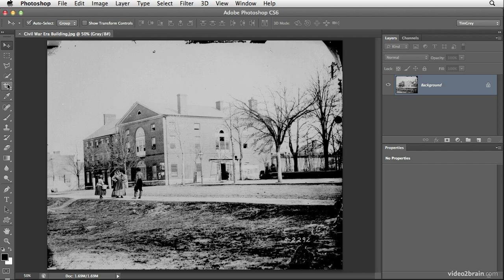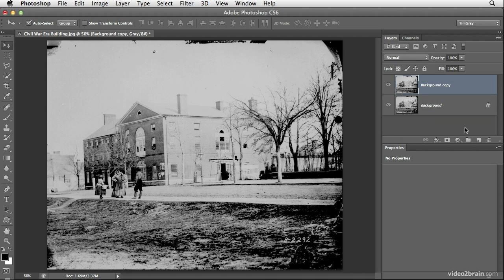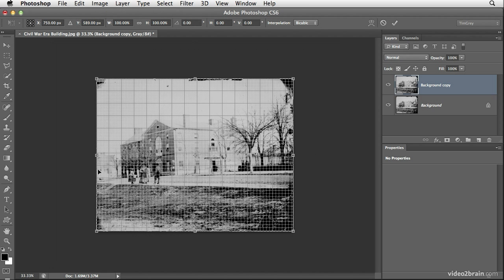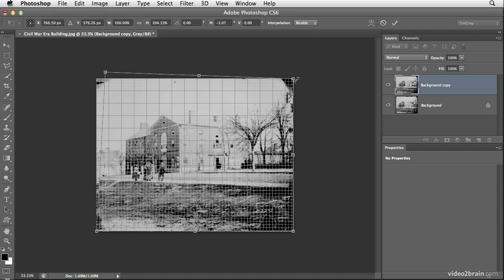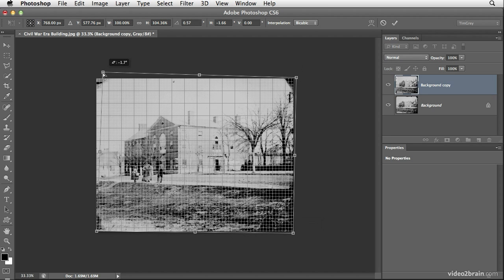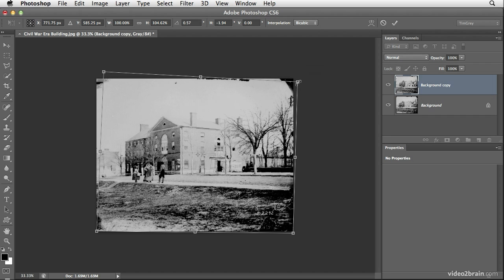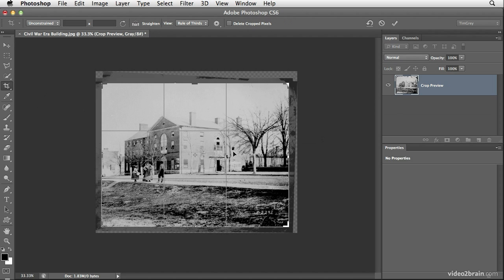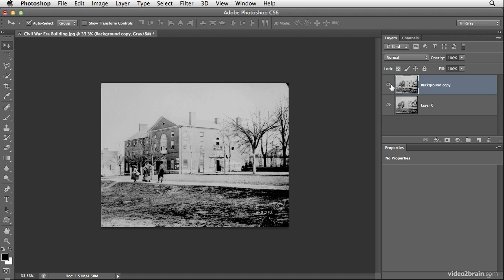Correcting Perspective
In this free lesson from video2brain's course, Photo Restoration in Photoshop, Tim Grey explains how for many subjects, such as buildings, perspective correction can be very important to straighten out the lines. This lesson will demonstrate a method for applying this type of correction. For more information on this course, please